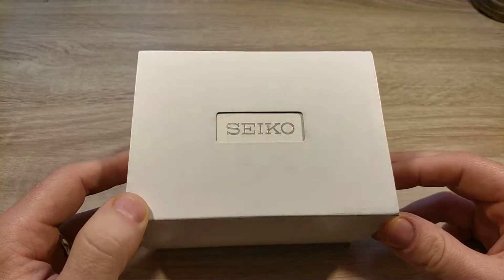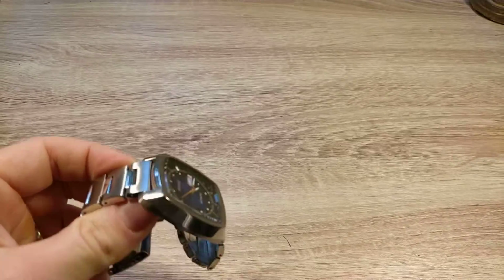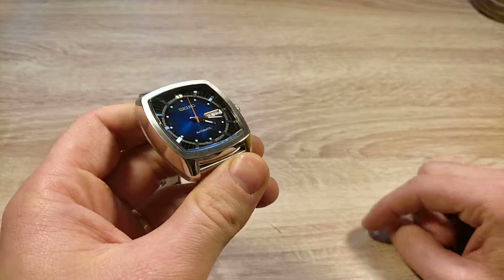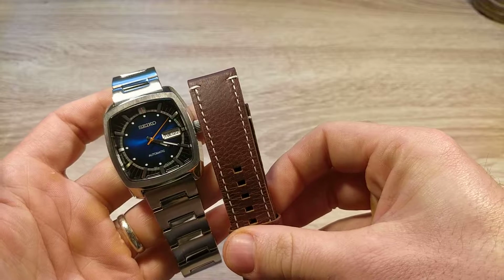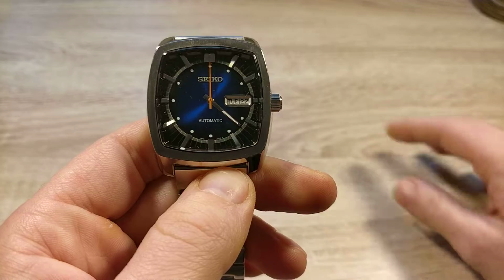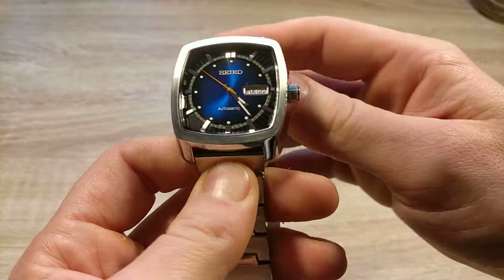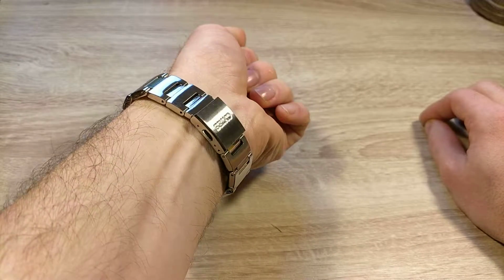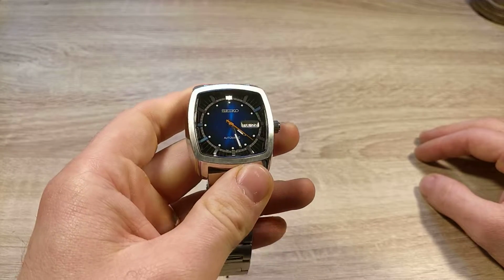Seiko SNKP 23 , Recraft series review!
Having a look at this stunning watch today from the Recraft Series , the blue one is the only one on a metal bracelet! Is it any good?!

As always thank you very much for watching!

Link to the watch